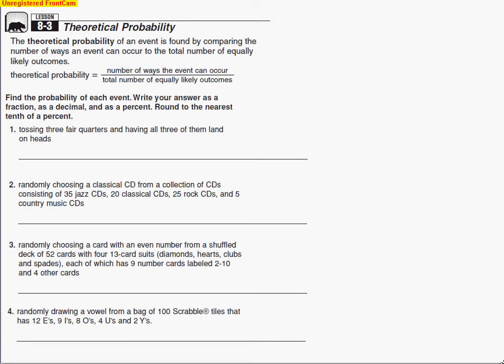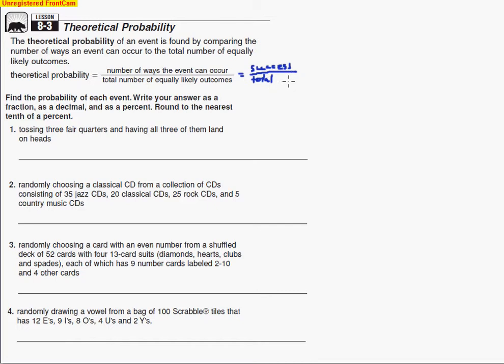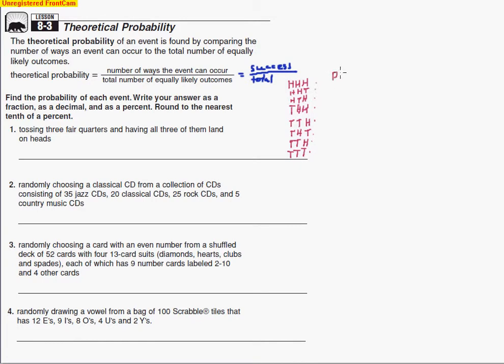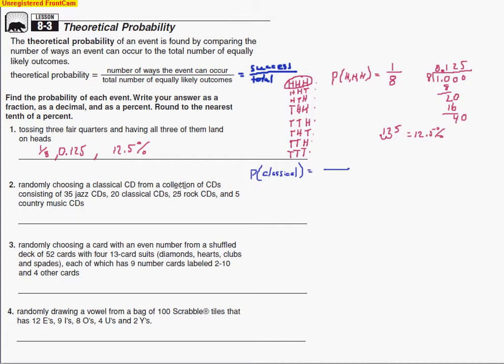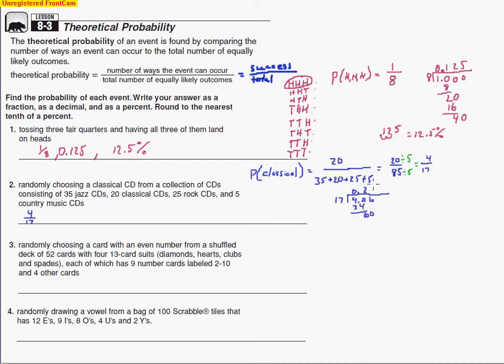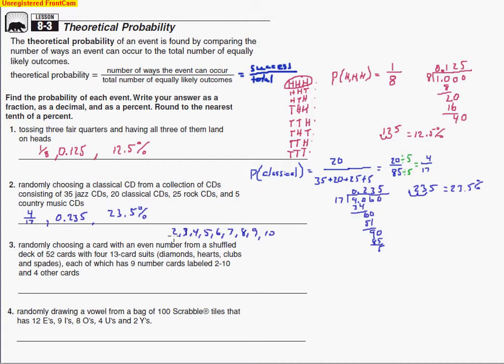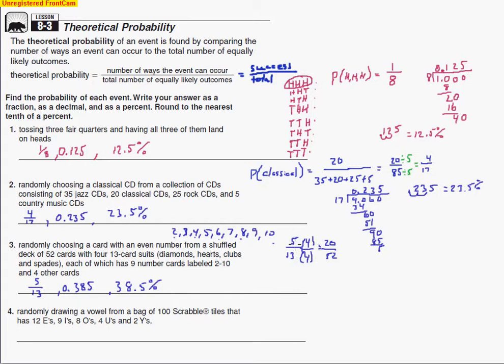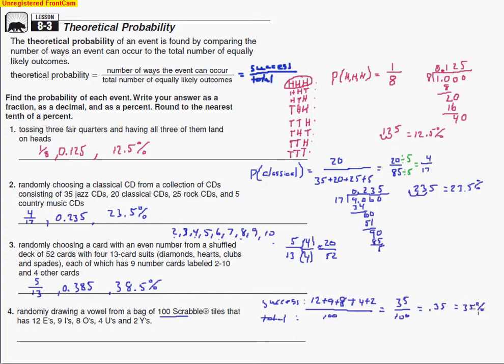8 3 Theoretical Probability Part 1